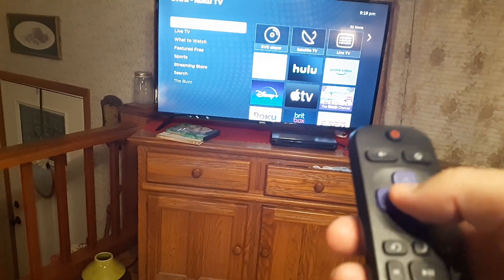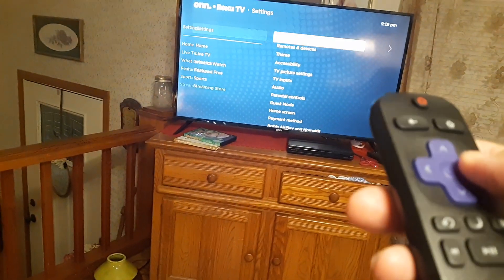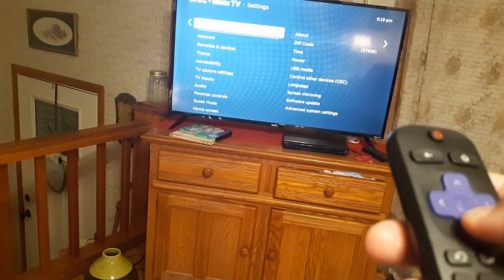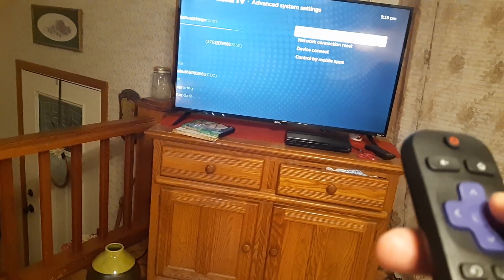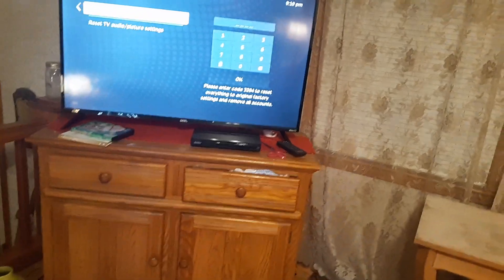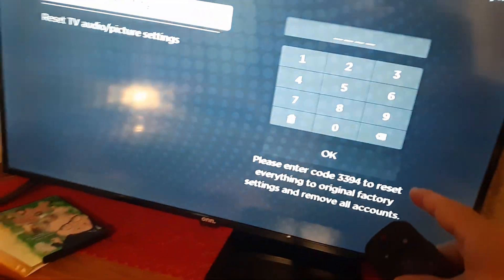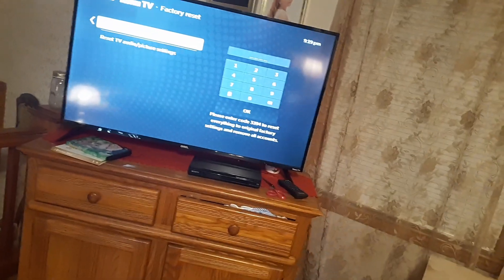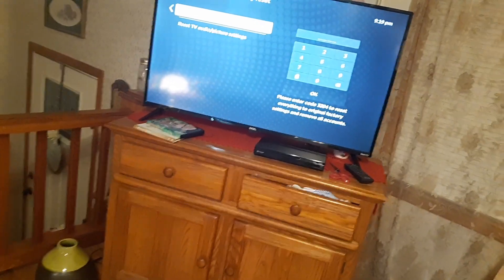How to Factory RESET Onn Roku TV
To factory reset an ONN Roku TV, you can follow these steps:
Press the Home button on your Roku TV remote to open the main menu.

Scroll up or down and select "Settings" using the arrow buttons on your remote. Press the OK button to confirm.

In the Settings menu, scroll down and select "System."

Scroll down again and choose "Advanced system settings."

Select "Factory reset" from the list of options.

You will see a warning message informing you that the factory reset will remove all your settings and personal information. Read the message carefully to ensure you understand the consequences of the reset.

If you're ready to proceed, select "Factory reset everything."

You will be prompted to enter a code displayed on your screen to confirm the reset. This step is to prevent accidental resets. Enter the code using the remote control's buttons.

After entering the code correctly, the TV will begin the factory reset process. It may take a few minutes to complete.

Once the reset is finished, your ONN. Roku TV will restart, and you will see the initial setup screen as if you were setting up the TV for the first time.

Note: Performing a factory reset will erase all your settings, accounts, apps, and personal data from the Roku TV. Make sure to back up any important information before proceeding with the full system factory restore reset.